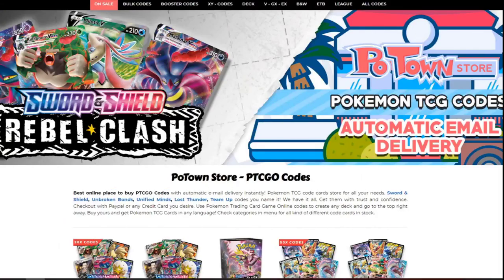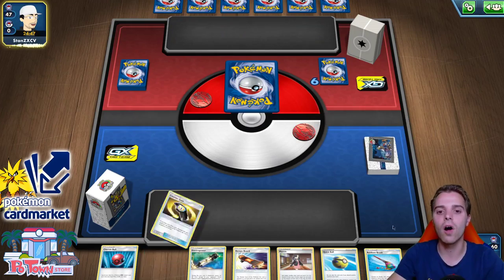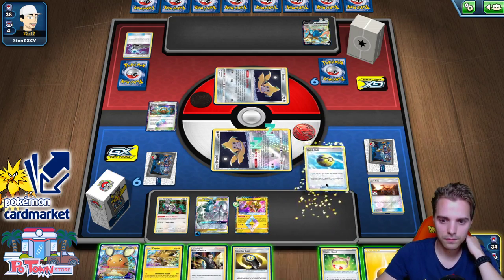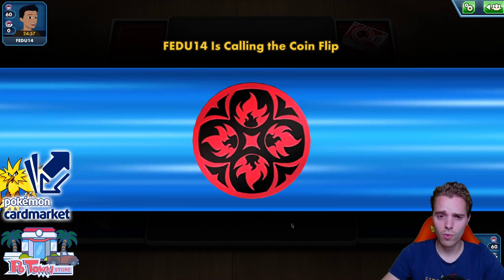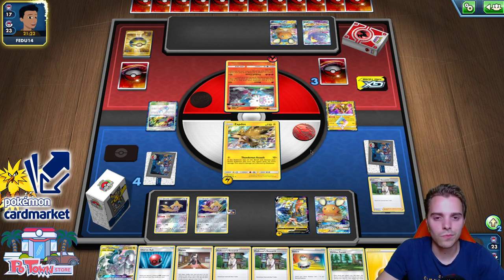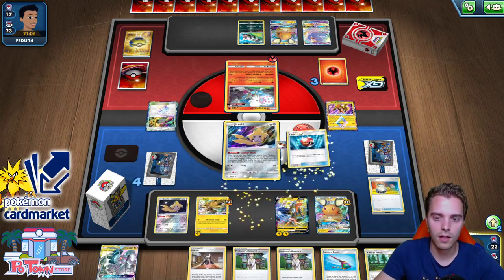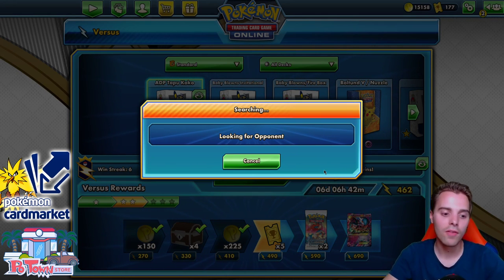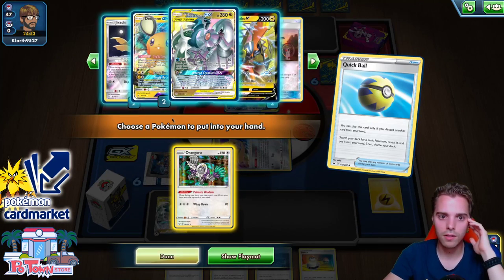TAPU KOKO V & ADP DECK CAN HIT SCARY NUMBERS!! (Pokemon TCG)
TAPU KOKO V CAN NOW OHKO ANYTHING!?

EUROPEAN PLAYER?

Sup YouTube!
In this video we will take a look at an ADP / Tapu Koko deck. This list can get off Altered Creation GX on the first turn. All thanks to Tapu Koko Prism Star and the Rainbow Brush combo. That means we can swap basic energies on our Pokemon with a basic energy from the deck. A very handy item card that makes all of this possible.

After Altered Creation GX, Zapdos can easily smack 120 damage thanks to Vitality Band (which is awesome against Baby Blowns). And Tapu Koko V has a base damage of 230. With the help of Vitality Band and Electro Power, we can even one shot anything in the game!

Find out how this amazing ADP / Tapu Koko deck works while we look at all the cards in the decklist and play a couple of games with it!

Decklist:
Pokemon - 13
3 Jirachi TEU 99
2 Arceus & Dialga & Palkia-GX CEC 156
2 Dedenne-GX UNB 57
2 Tapu Koko V SSH 72
2 Zapdos TEU 40
1 Oranguru SSH 148
1 Tapu Koko Prism Star TEU 51

Trainer - 36
3 Professor's Research SSH 178
2 Marnie SSH 169
2 Boss's Orders RCL 154
1 Erika's Hospitality HIF 56
4 Quick Ball SSH 179
4 Switch SSH 183
4 Electropower LOT 172
3 Rainbow Brush CES 141
2 Cherish Ball UNM 191
2 Acro Bike CES 123
1 Great Catcher CEC 192
2 Vitality Band SSH 185
2 Escape Board UPR 122
1 Counter Gain LOT 170
2 Viridian Forest TEU 156
1 Thunder Mountain Prism Star LOT 191

Energy - 11
5 Lightning Energy 4
3 Water Energy 3
3 Metal Energy 8